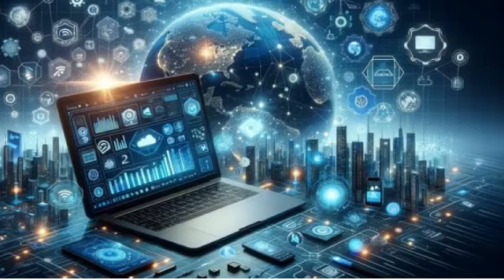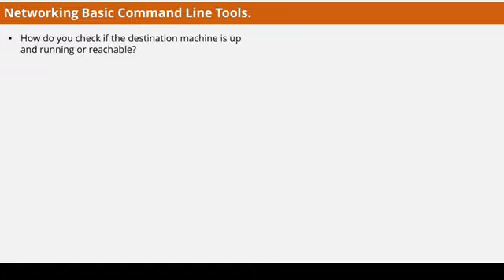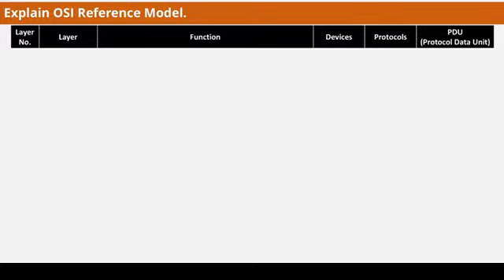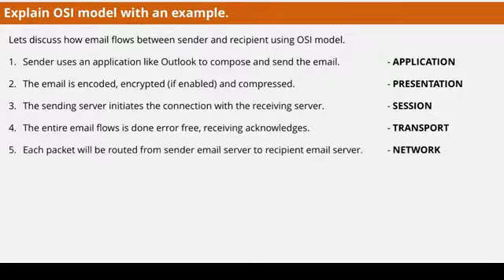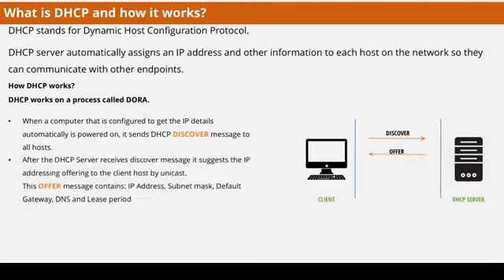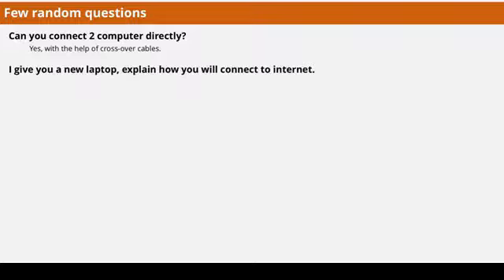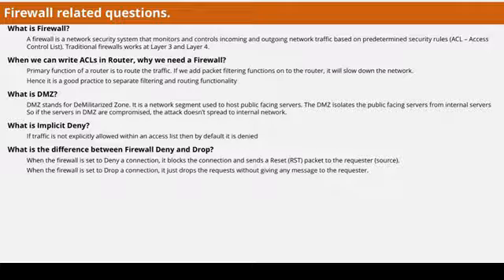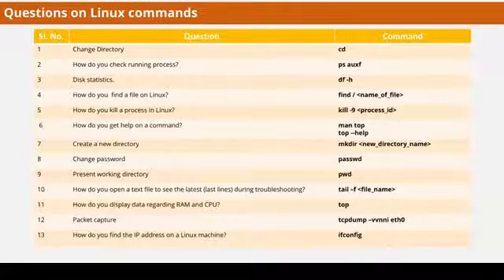Cybersecurity Questions and Answers - Computer Networking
Here you will find the most frequently asked interview questions and answers around the topic of Computer Networking.
Knowledge on Computer Networking is essential to start any IT infrastructure career. And it is more important in the filed of Cybersecurity.